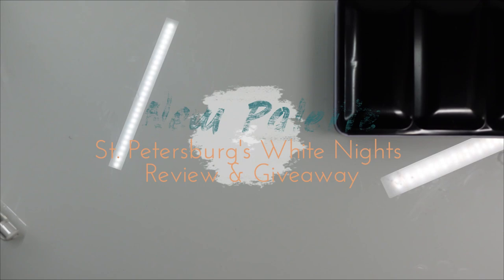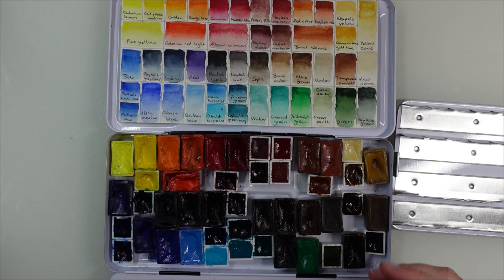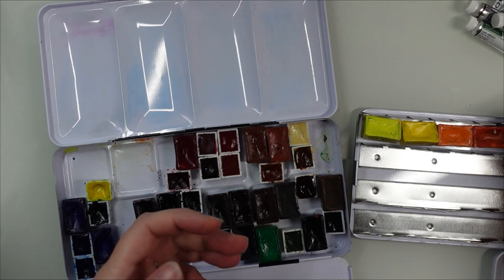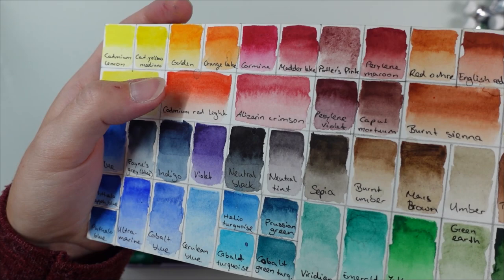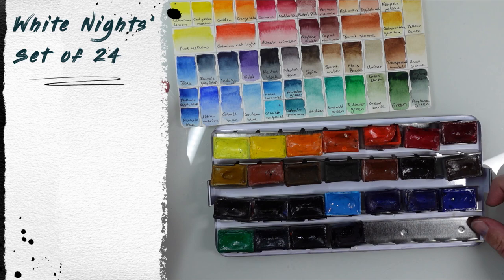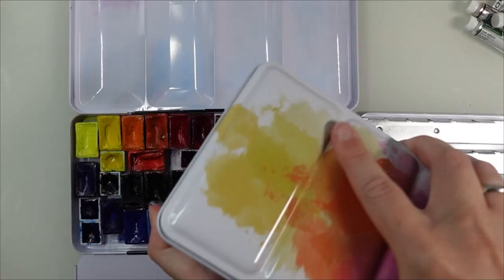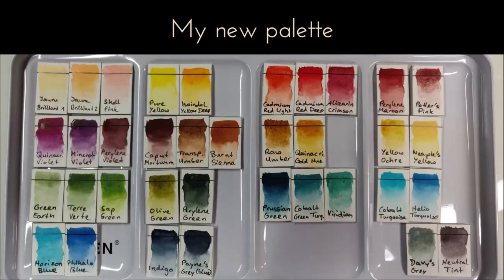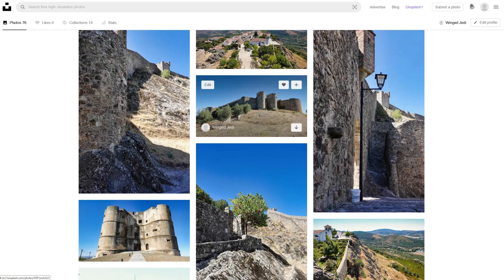[GIVEAWAY closed!] Palette Update & White Nights Review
I recently made some changes to my palette. Due to unintentionally having many duplicate colors, I decided to give away my White Nights paints (which were my first watercolor paints). I created a new palette using some Holbein paints, Schmincke paints and my favorite White Nights.

To join the giveaway for a used set of 25 White Nights paints in a metal tin, please:
- comment with what you want to paint

The giveaway will be open until November 20th 2022 (or longer if no one signs up... xD).

My Life (Main) by Daddy s Music, licensed via Pixabay (Standard PIxabay License)
PIXABAY EXCLUSIVE - Keep Going (Acoustic Version) by madiRFAN, licensed via Pixabay (Standard PIxabay License)
Outro: Cinematic Documentary by Lexin Music, licensed via Pixabay (Standard PIxabay License)